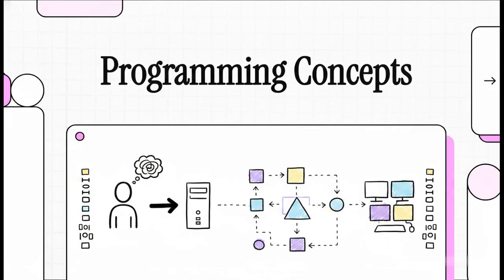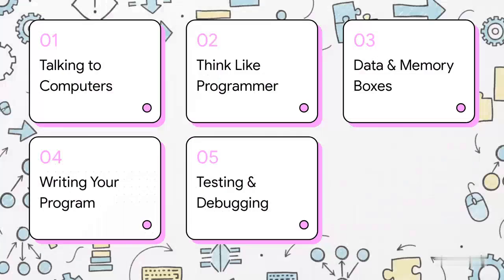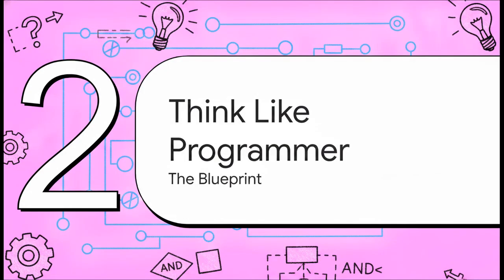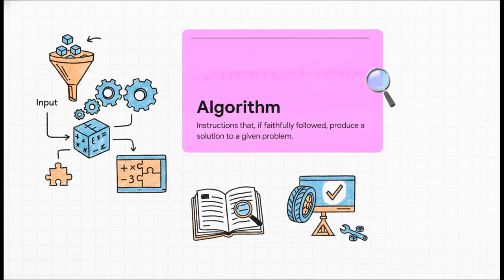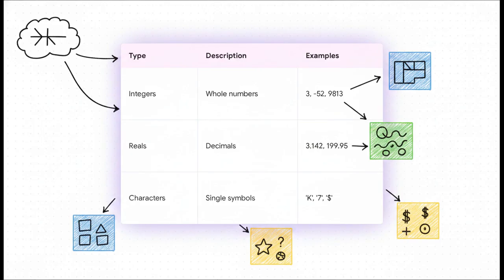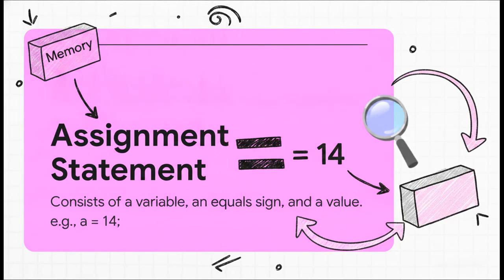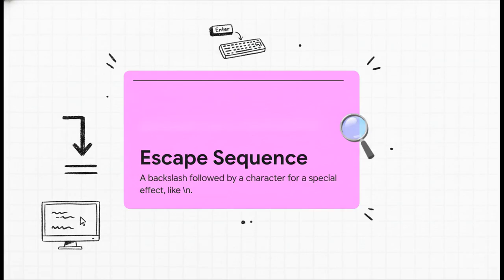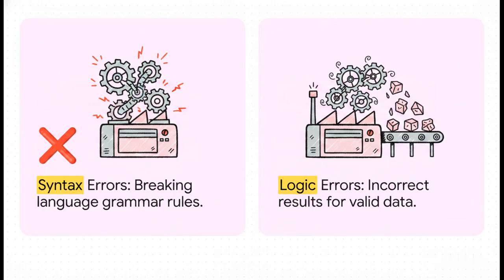Master the Fundamentals of Programming and C | AfriRevolution Company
🚀 Ready to stop "coding" and start programming? In this deep dive into Elementary Programming Concepts, we move beyond just typing text and explore the true architecture of software development. Whether you are a total beginner or looking to solidify your foundations, this video covers the essential "handshake" between human logic and machine execution.
In this video, we cover:
The 7-Step Problem-Solving Lifecycle: Why writing code is only step 4. We break down Definition, Analysis, Algorithm development, Coding, Testing, Documentation, and Maintenance
The Language Bridge: Understanding how your high-level C code is translated into 1s and 0s via Compilers, and how this differs from Assemblers and Interpreters
Memory & Variables: Why we treat memory like a "storage box" and how to manage different Data Types like integers, real numbers, and characters
Your First C Program: A line-by-line breakdown of include stdio.h, the main function, and the power of the printf statement
Avoiding the "Logic Trap": Learning to distinguish between Syntax errors (bad grammar) and Logic errors (bad plans)